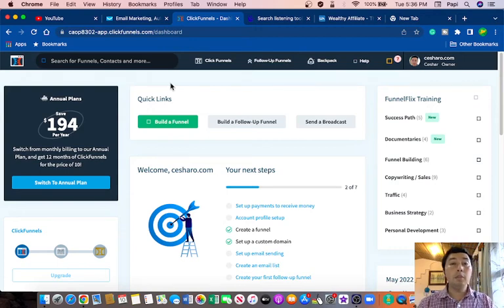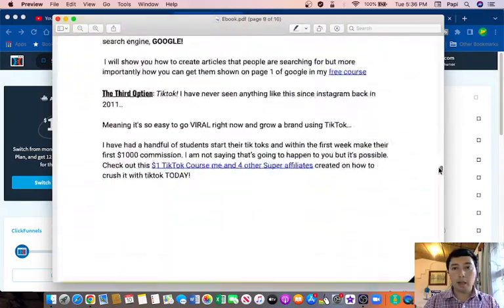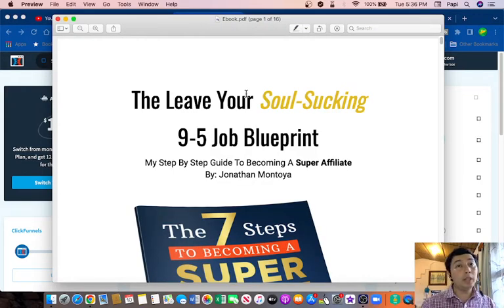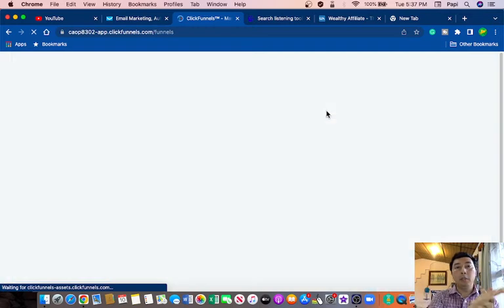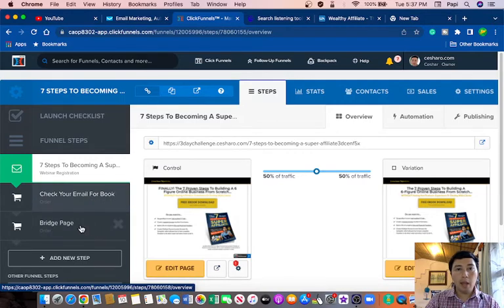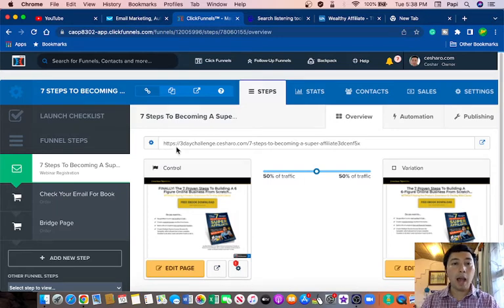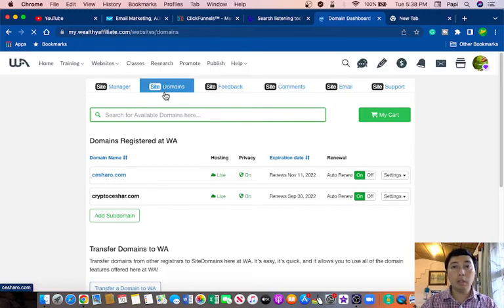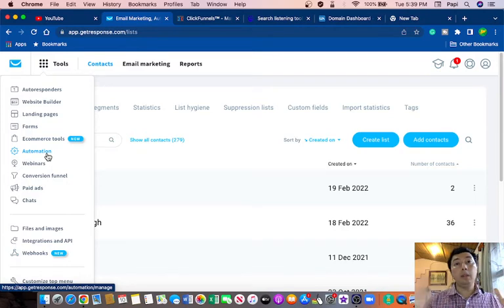How to start an affiliate marketing business from scratch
**Here is my #1 training to make Passive income online (Freedom Breakthrough 2.0)** 💰

If a person wants to start an affiliate marketing business from scratch, probably will need software and tools.

I use Clickfunnels as a page builder.

A funnel is a sequence of steps to guide your visitors through the entire sales process.

In addition, I use wealthy affiliate to buy domains.

Wealthy affiliate allow me to build my website with WordPress.

I use Getresponse for email marketing.

I can build autoresponders and email automation workflows for my subscribers.

Those kind of software is the tools to build an online business.

The best thing is that you can start for free with Clickfunnels and Getresponse because they have a free trial.

How to start an affiliate marketing business in 2022.

UNFAIR TOOLS I USE IN MY ONLINE BUSINESS

There is no guarantee that you’ll receive the same results or any results at all. Your results will depend entirely on your work ethic. I'm also not a financial advisor.